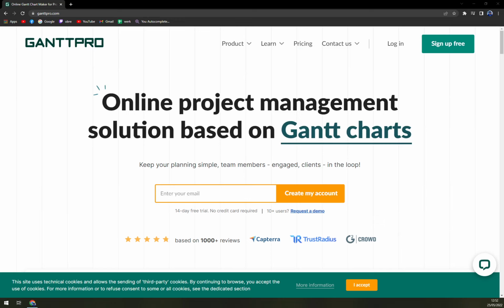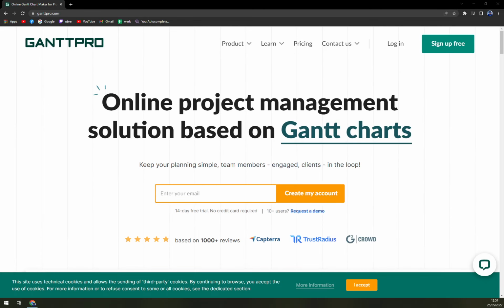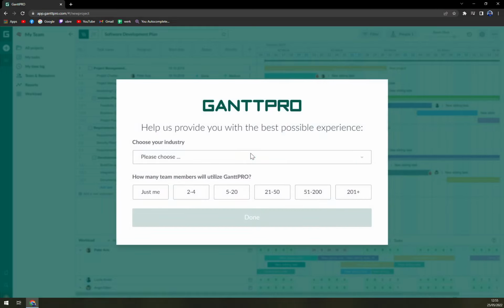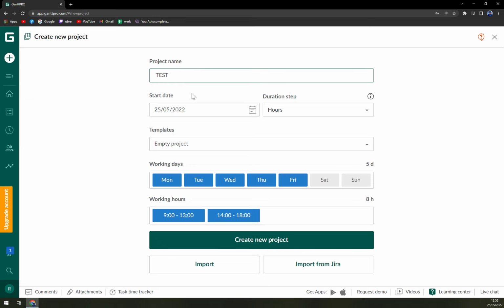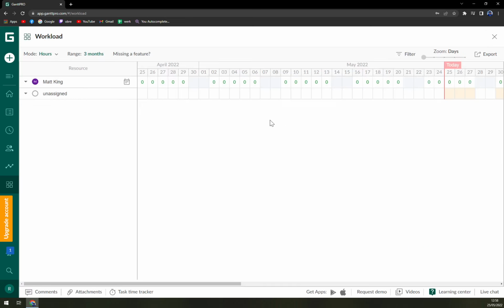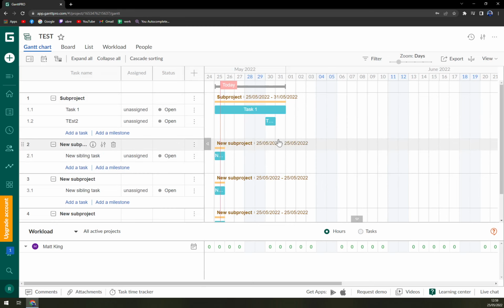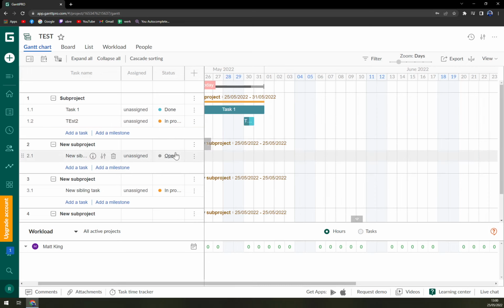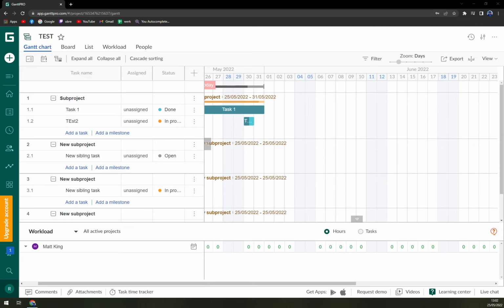How to Use GanttPro - Beginners Tutorial 2022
In this video you will learn How to Use GanttPro - Beginners Tutorial

GET AMAZING FREE Tools For Your Youtube Channel To Get More Views:
Tubebuddy (For GROWTH on Youtube):